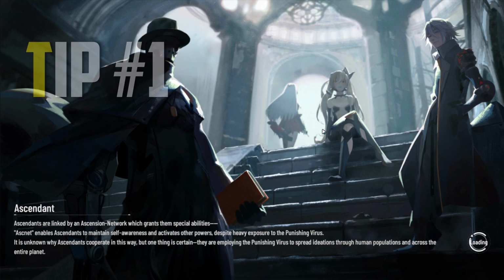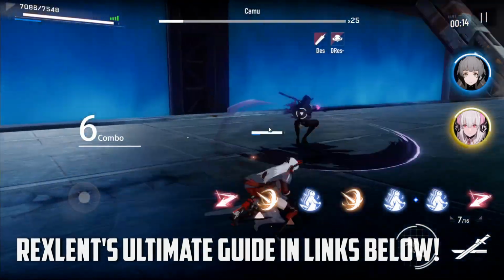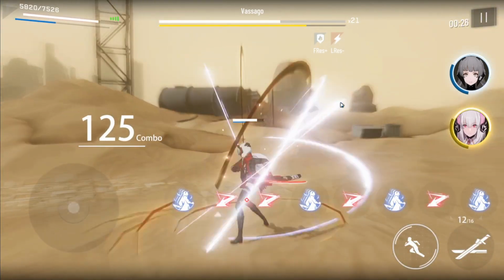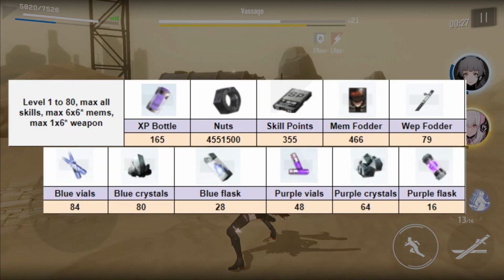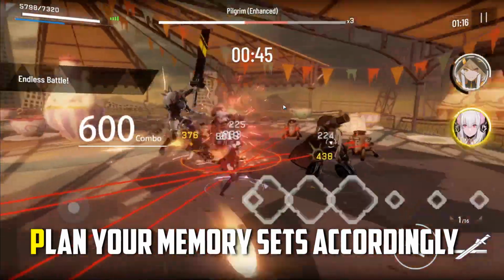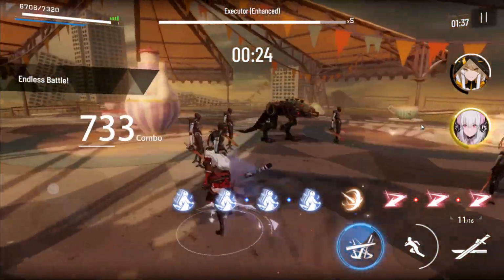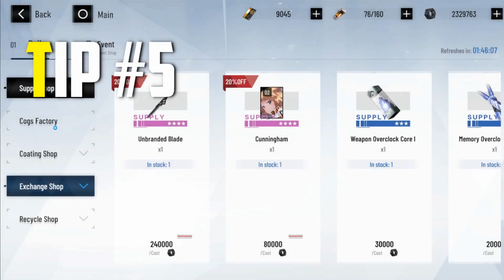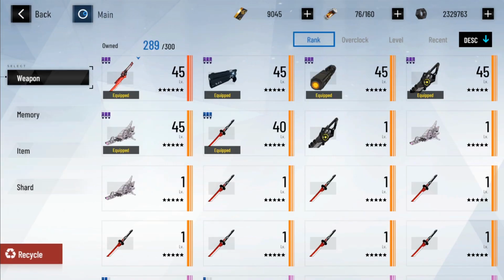5 PLANNING TIPS PUNISHING:GRAY RAVEN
What do you do now? What should you be planning for?

Timestamp:
00:00 What's in this Video?
1:09 Tip #1
1:53 Tip #2
2:45 Tip #3
4:55 Tip #4
6:46 Tip #5

XeZ
Catch me on my streams!